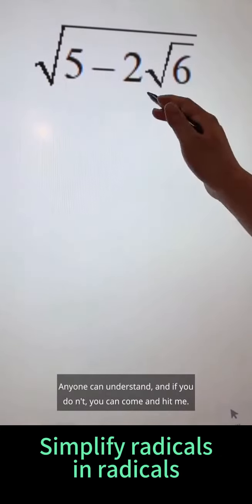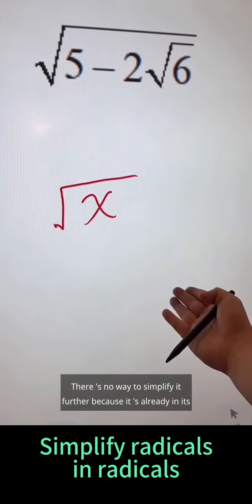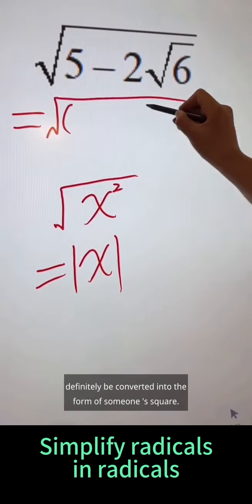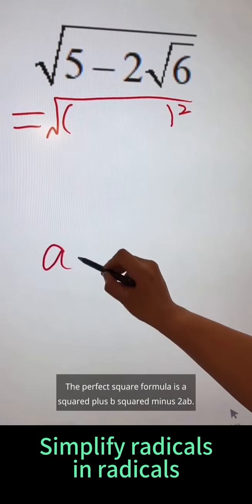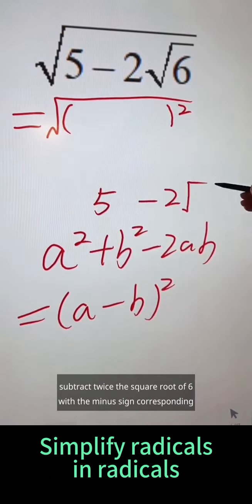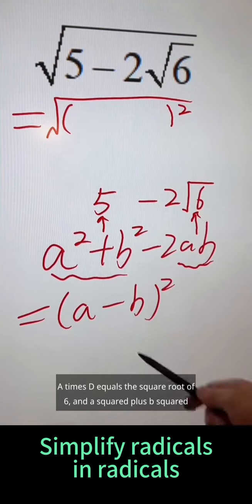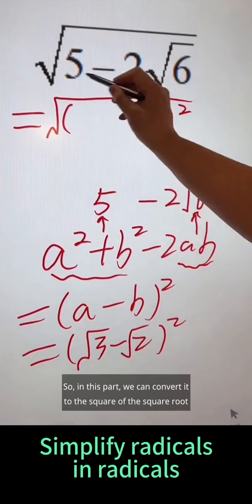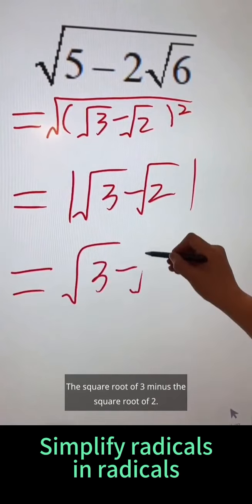Simplify radicalsin radicals